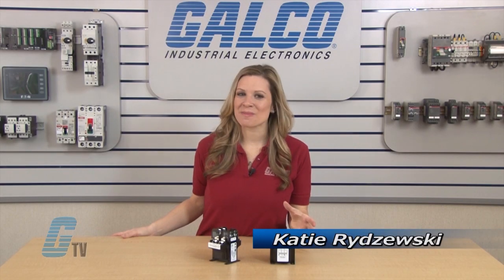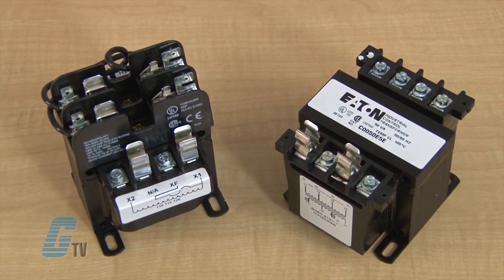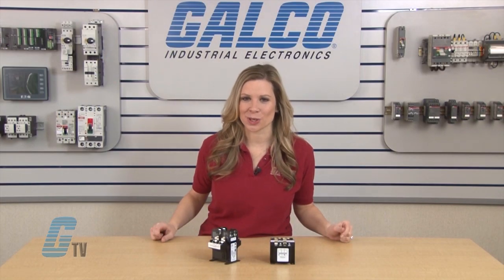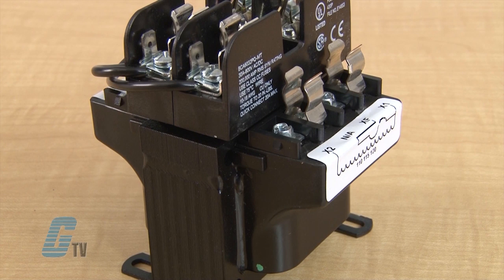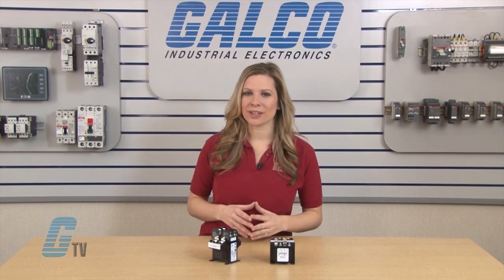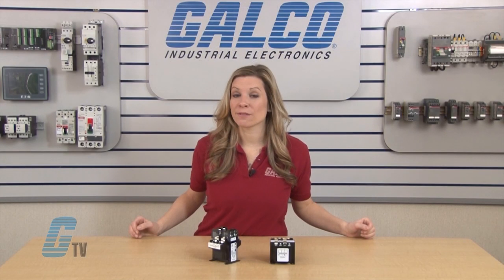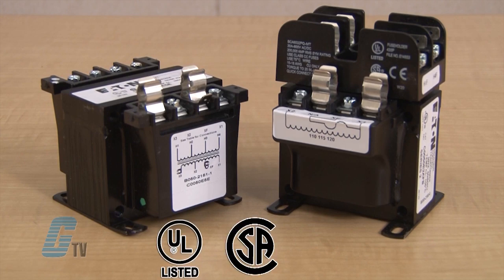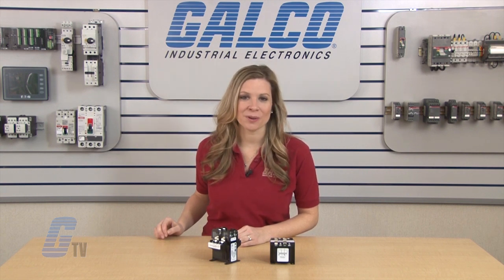Eaton Cutler-Hammer Industrial Control Transformers - MTE Series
Eaton Cutler-Hammer Industrial Control Transformers - MTE Series, presented by Katie Rydzewski for Galco TV.

MTE Series Features:
• Epoxy encapsulated coils.
• UL Listed, CSA Certified.
• Provides step-down voltages to machine tool control devices.
• Isolates control circuits from power and lighting circuits.
• Laminations of high quality silicon steel to minimize core losses and optimize performance.
• Copper magnet wire for high quality, efficient operation.
• Secondary fuse clips where applicable.
• Optional primary fusing.
• Molded-in terminals.
• 55°C rise, Class 105 insulation system.
• 50/60 Hz.